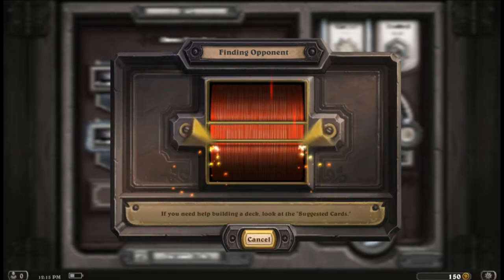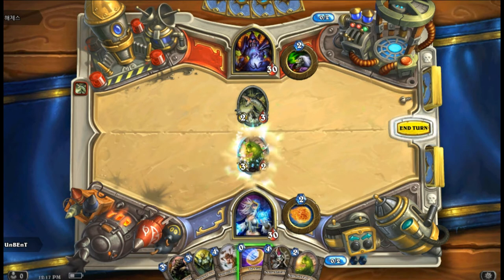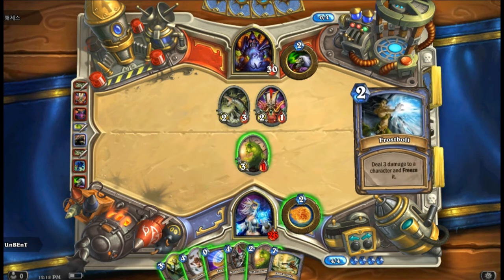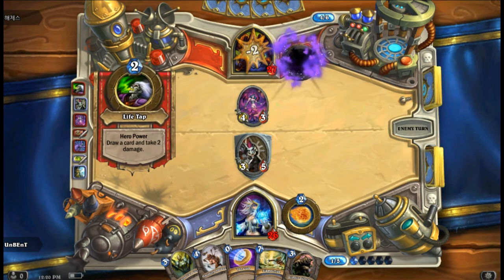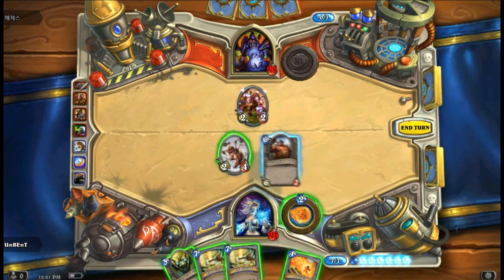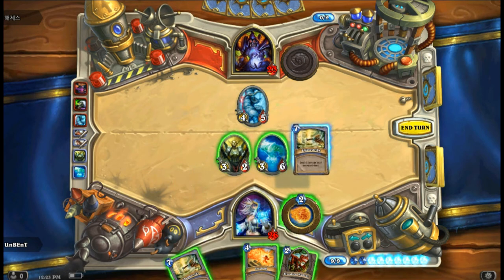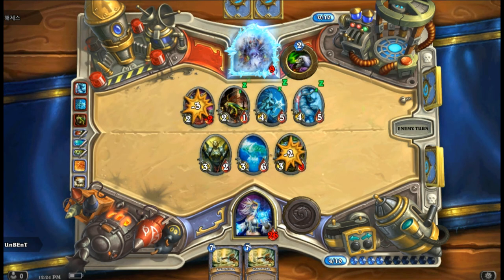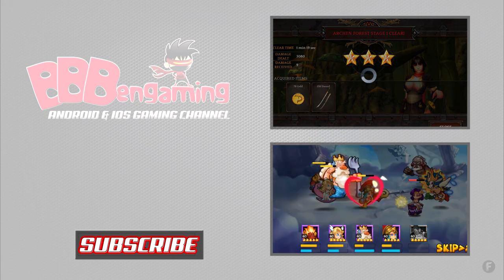Hearthstone Heroes of Warcraft - Online Battle Gameplay - HD - Android - IOS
Bringing you the best in Mobile Gaming on Android & IOS.
In Hearthstone, you play the hero in a fast-paced, whimsical card game of cunning strategy. In minutes, you’ll be unleashing powerful cards to sling spells, summon minions, and seize control of an ever-shifting battlefield. Whether it’s your first card game or you’re an experienced pro, the depth and charm of Hearthstone will draw you in.

For more of the best Android/IOS games on youtube,